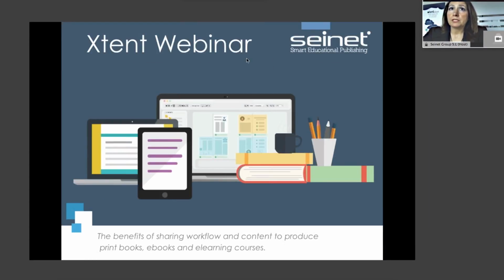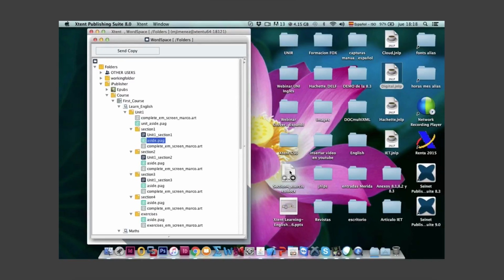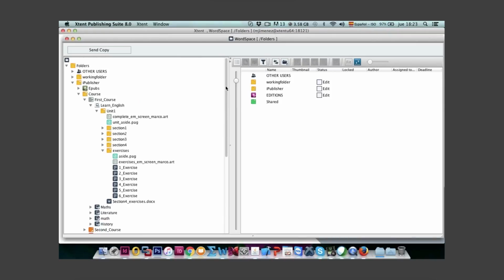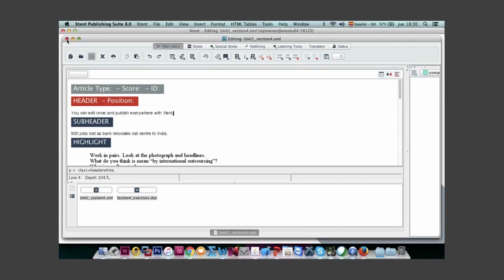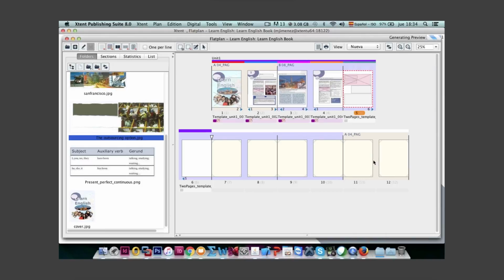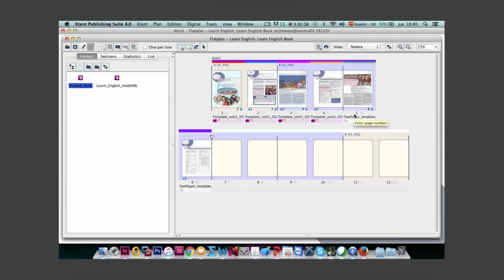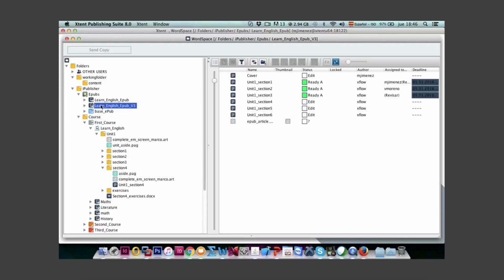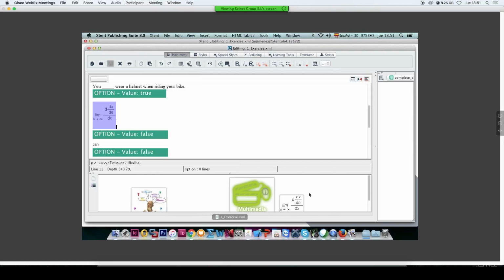Xtent english edu_26/05/2016 de Seinet Group